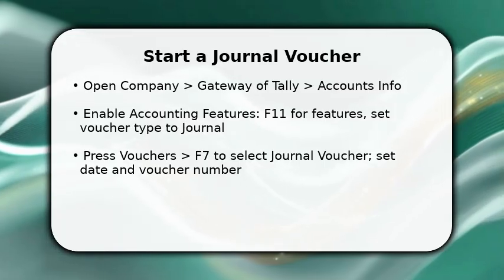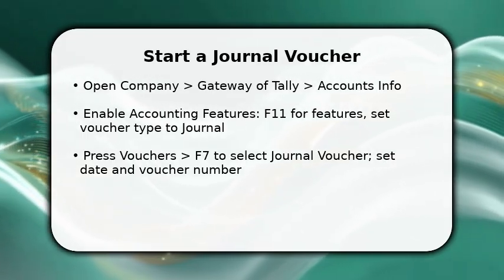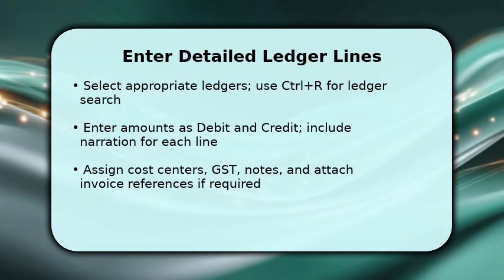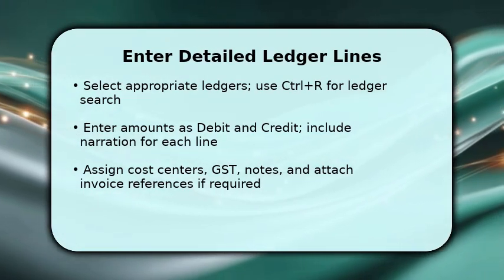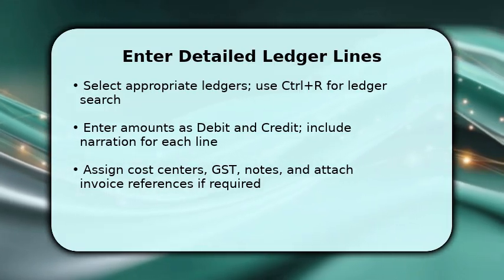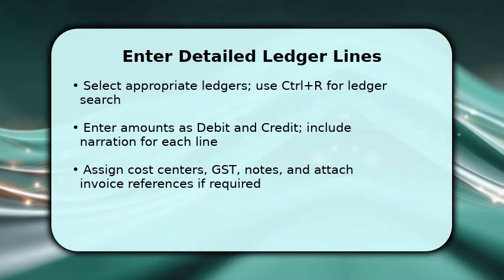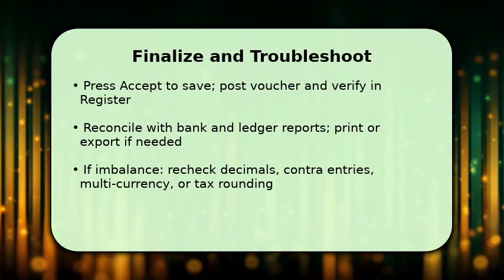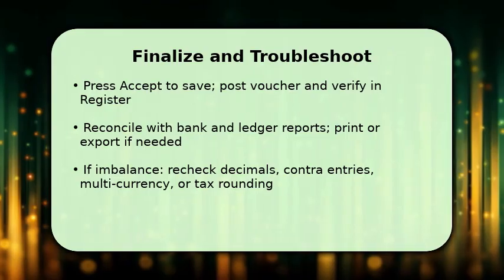How to Journal Entry in Tally (full Guide)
Dive into the world of accounting as we provide a comprehensive guide on how to make journal entries in Tally. This video tutorial will walk you through each step, ensuring that whether you're new or experienced with bookkeeping software, you can master this essential skill.